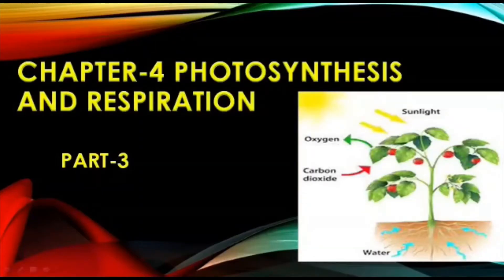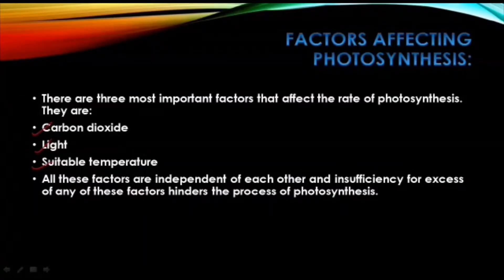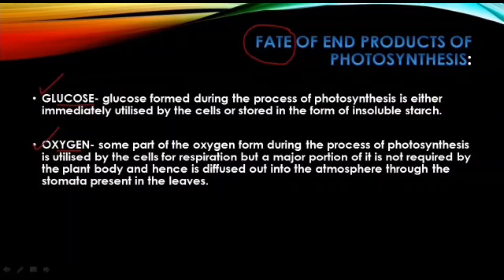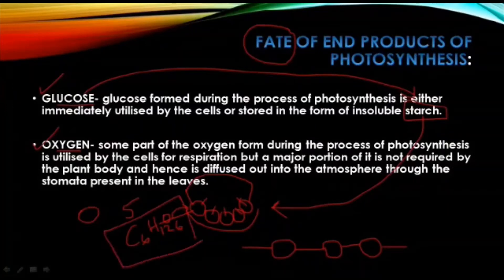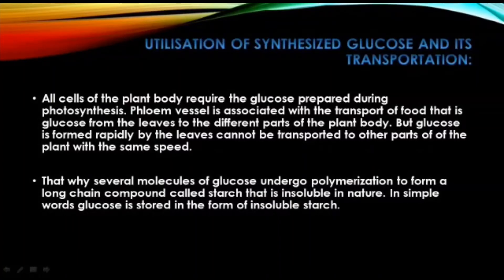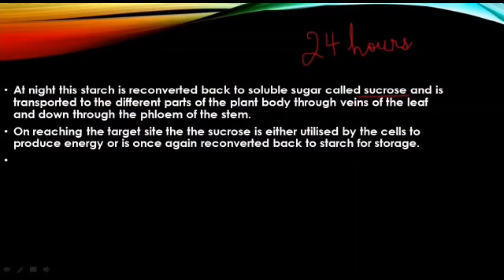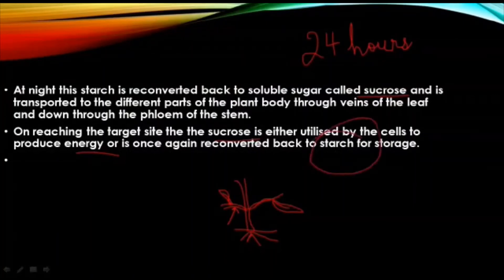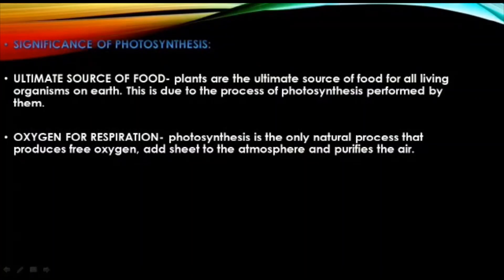PHOTOSYNTHESIS AND RESPIRATION IN PLANTS | PART-3 | ICSE | CBSE | CLASS-7 | BIOLOGY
This video explains that all living organisms need food in order to get energy and sustain life. Photosynthesis is the only natural process of production of food by autotrophs ie. the Green Plants using Carbon Dioxide and Water in presence of sunlight with help of chlorophyll. All forms of life on planet earth depends on Photosynthesis performed by green plants for food, either directly or indirectly. This video is the third part of the Chapter-4 Photosynthesis and Respiration for ICSE Class 7 Biology.
It covers the following topics:
1.Factors affecting photosynthesis.
2. End products of photosynthesis.
3. Fate of end products of photosynthesis.
4. Utilization of glucose synthesized and its transportation.
5. Significance of photosynthesis.